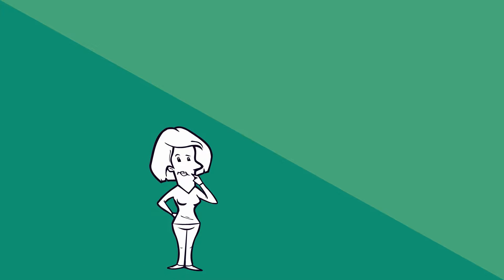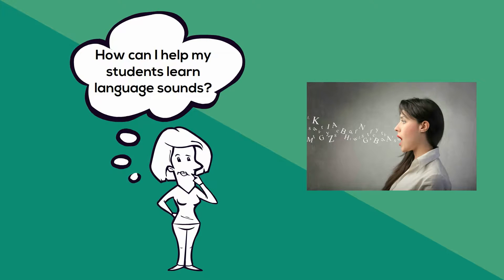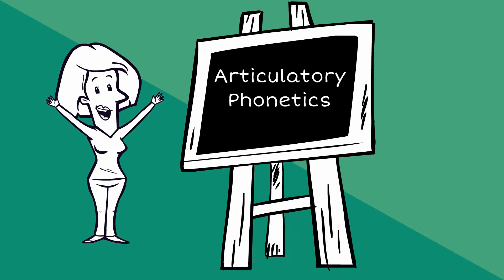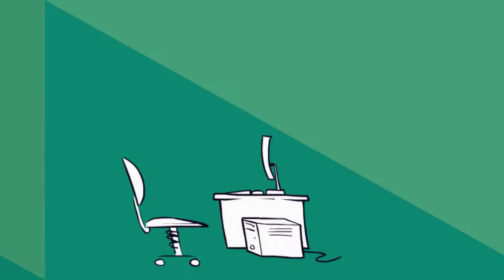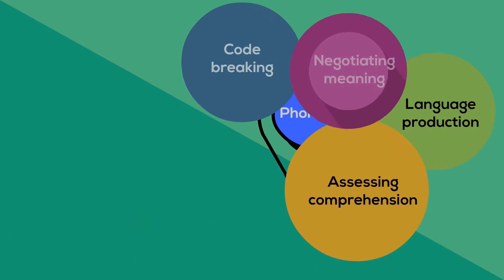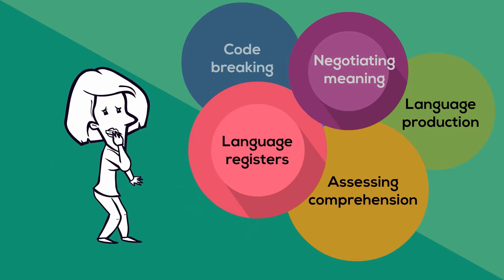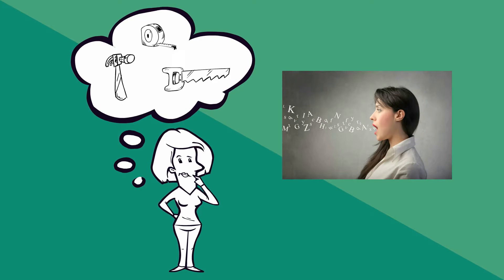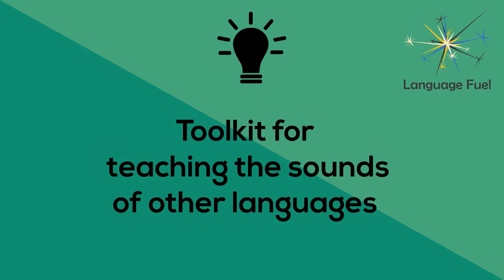Toolkit for teaching sounds of other languages. Course Overview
This is a taster of our course "Toolkit for teaching sounds of other languages" If you'd like to take the course, You can sign up for a free trial, and enjoy some of the elements which are for free.